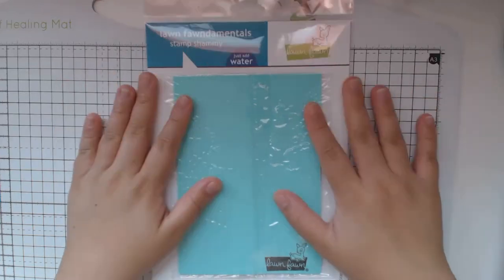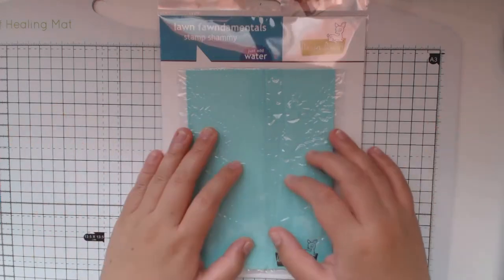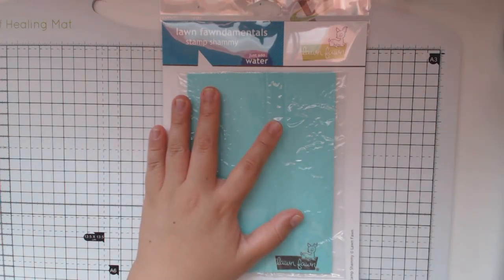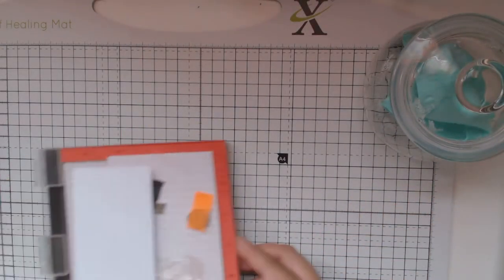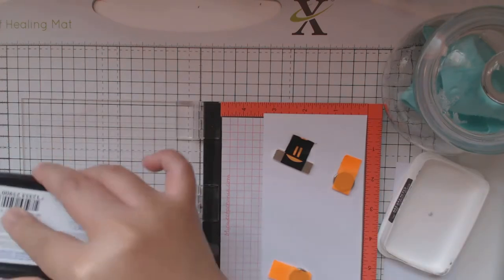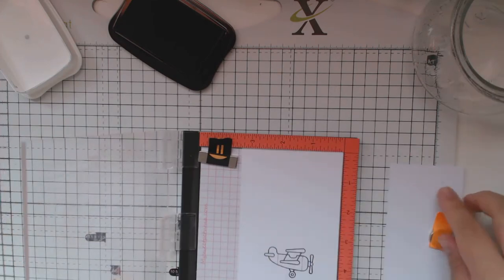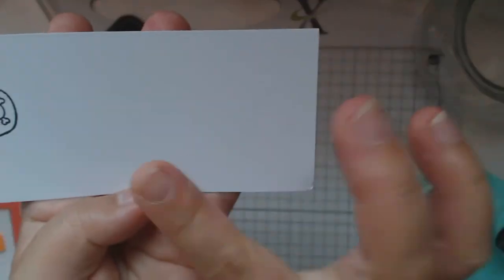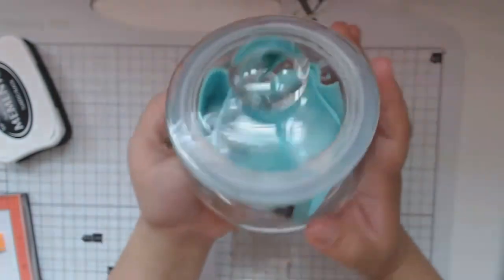Cleaning Tool using Lawn Fawn Stamp Shammy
Today I am going to show my cleaning Tool using Lawn Fawn Stamp Shammy.  Stamp Shammy is a 5” x 7” reusable cleaning cloth. No special cleaning solution is needed. Just add water to throughly hydrate the cloth, then wipe your stamps for a perfect clean.

Start Shopping now and start creating :-)

SUPPLIES

The information provided in this video is from my own personal experience.